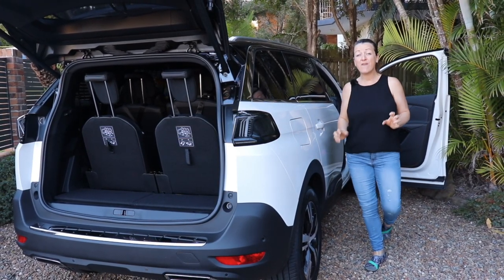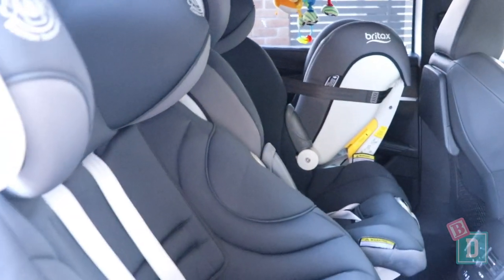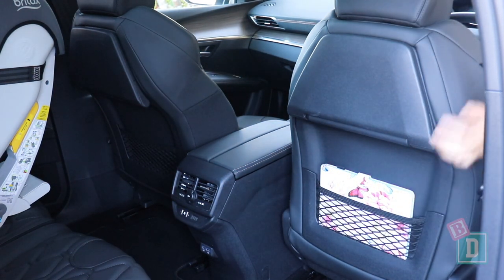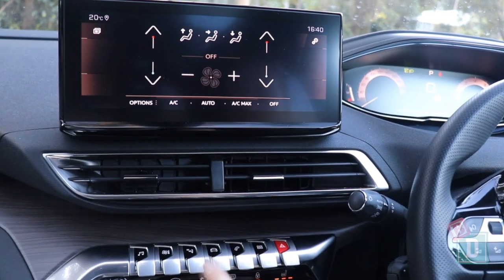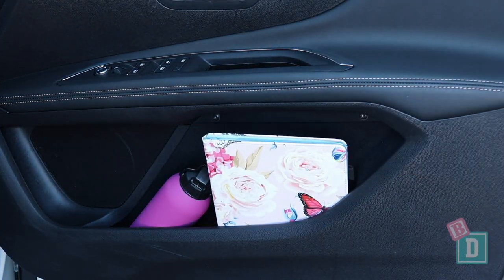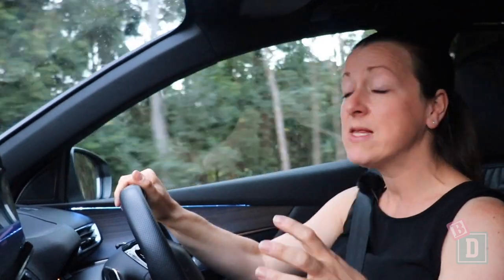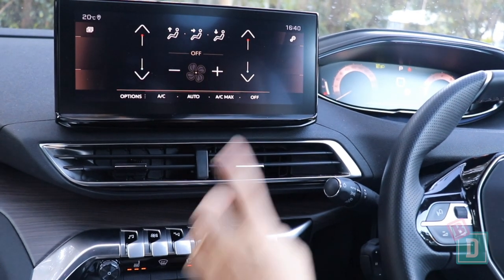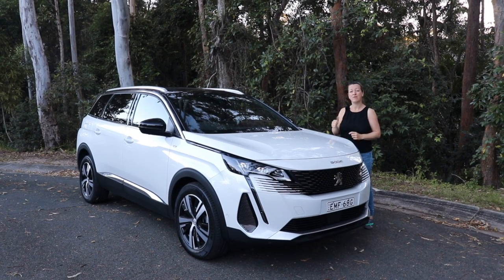Family car review: 2021 Peugeot 5008 GT | BabyDrive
The Peugeot 5008 is a fantastic seven-seat SUV for families that is packed full of family friendly features! It's an up there contender with some of the best seven-seater SUVs available in Australia, along with the likes of the VW Tiguan Allspace and the Mazda CX-8. Let's see how this top-spec GT version fared in our BabyDrive testing!!

BabyDrive.com.au tests cars from a parenting perspective and answers questions that help with a family car purchase